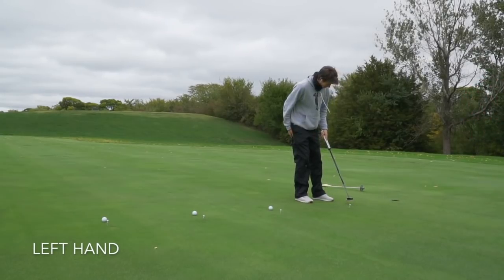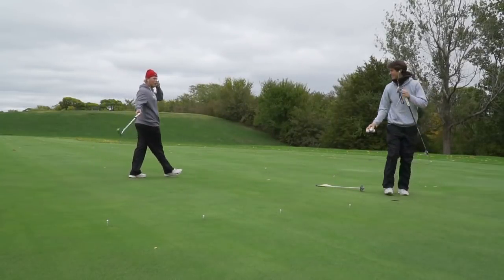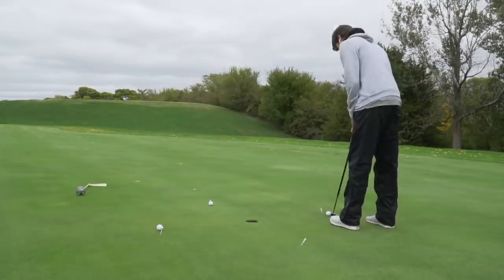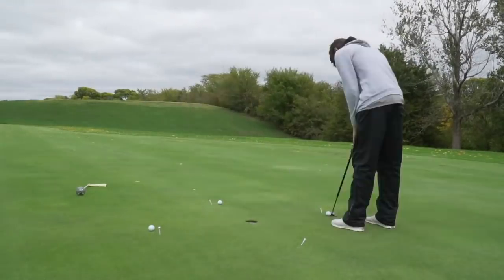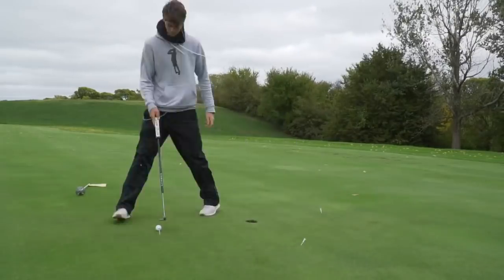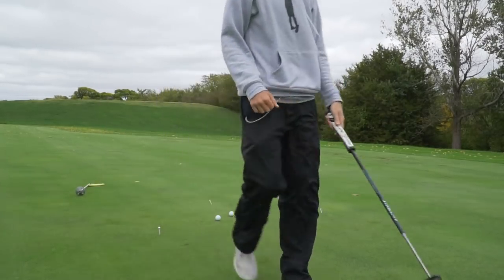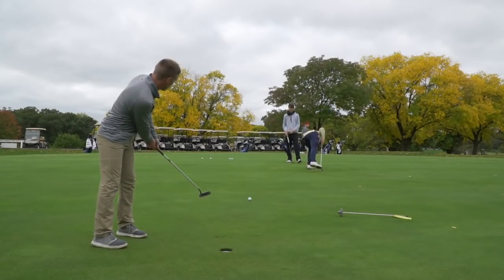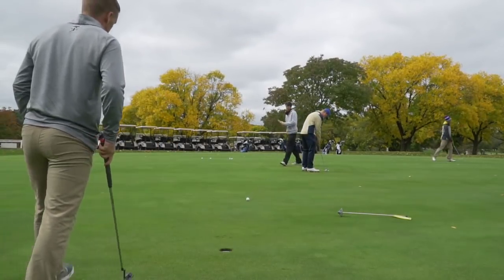College Golf Practice (Putting Drills) - GM GOLF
Hey guys, I decided I would bring my camera to practice and see what happens.